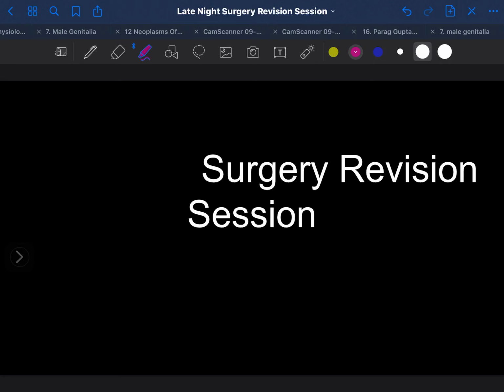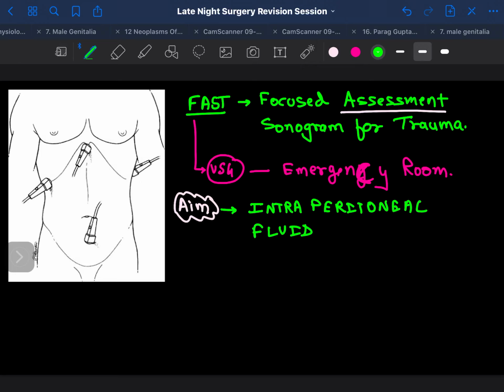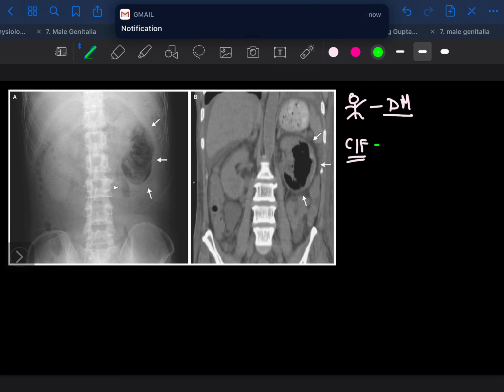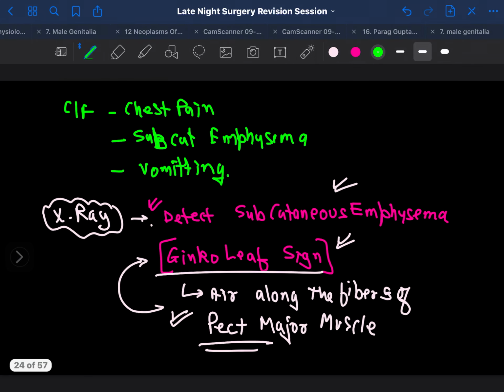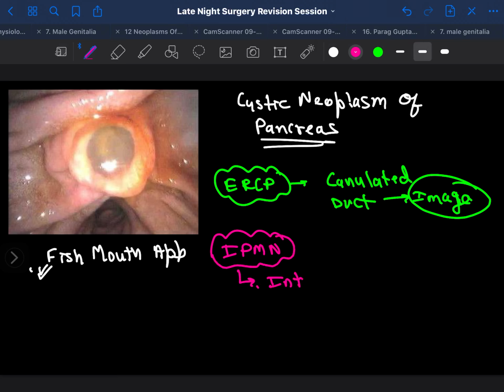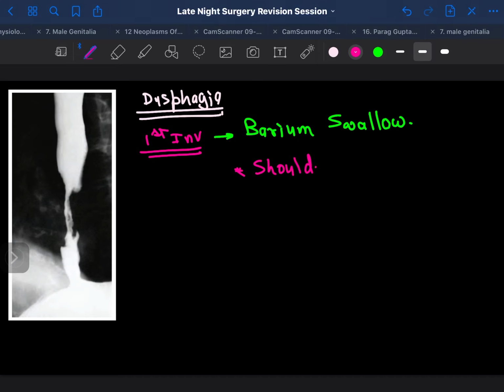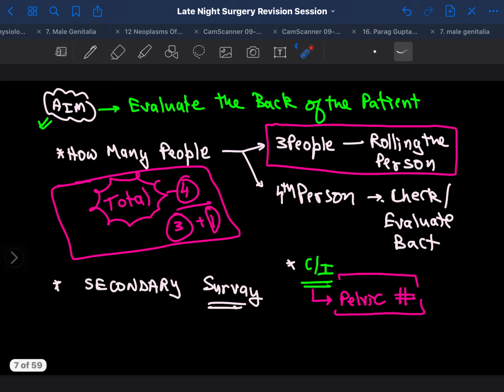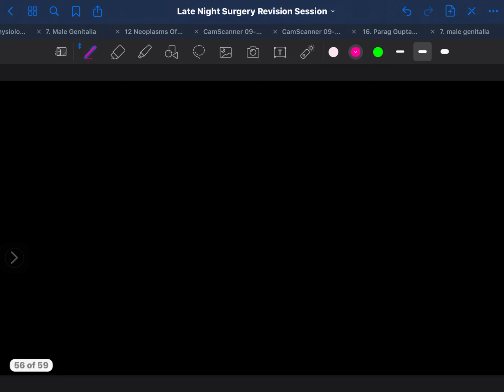MCQs in Surgery : Revision Session part 3 ( PGMEE ) with Dr. Pawan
MS General Surgery at Government Medical College & New Civil Hospital, Surat. He has a total teaching experience of 4 years. He has also contributed towards the latest edition of FMGE solutions book.
In this session we will be revisiting general surgery in the form of important MCQs which will help you in cracking NEET PG.

Attend the session LIVE and stay ahead with your FMGE, NEET PG & Other medical PG Exam preparations with Unacademy Live NEET PG. Learn LIVE from Dr. Pawan and other Top Educators on Unacademy Subscription.

Subscription Benefits: -
1. Learn from your favourite educators and toppers
2. Dedicated DOUBT sessions
3. One Subscription, Unlimited Access
4. Real-time interaction with Teachers
5. You can ask doubts in the live class
6. Download the videos & watch offline